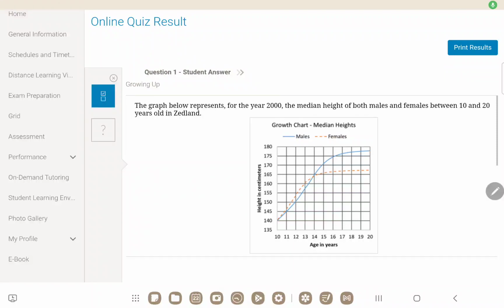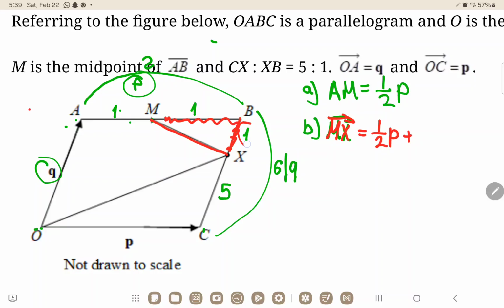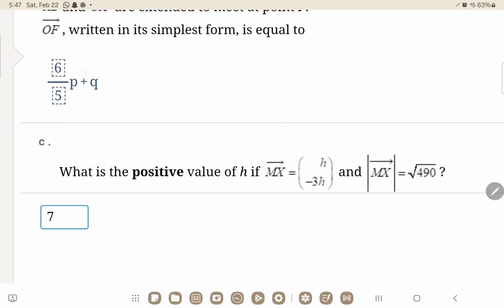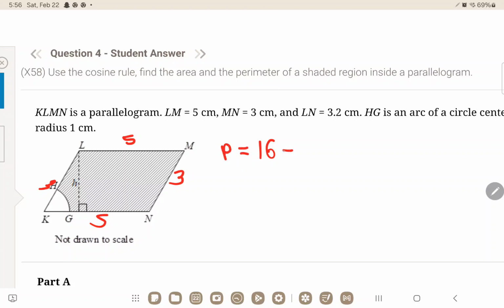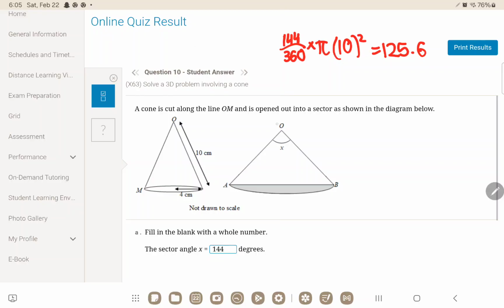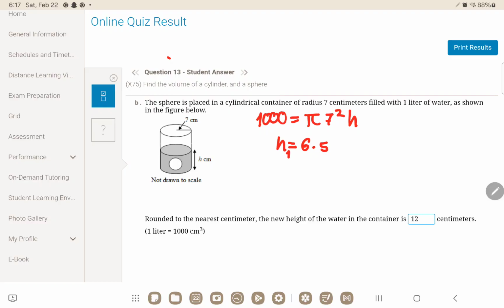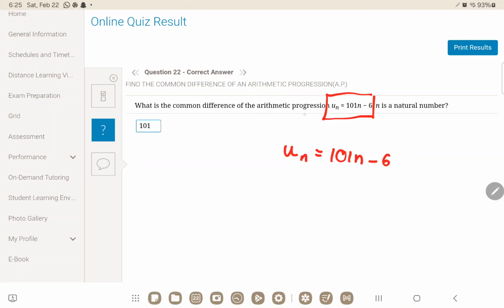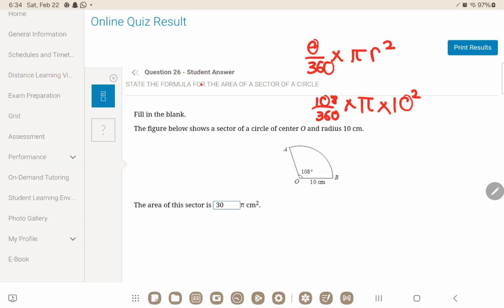Math wk 10 AMS quiz(explained by hala )